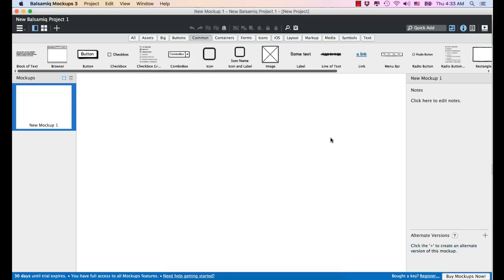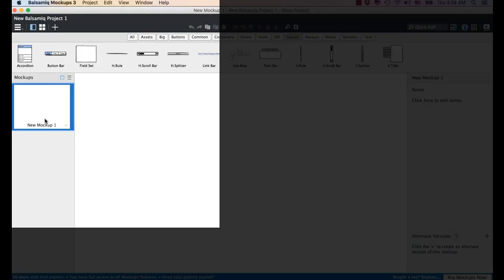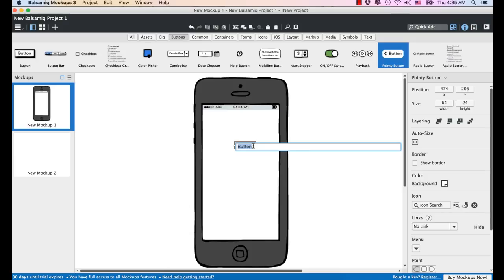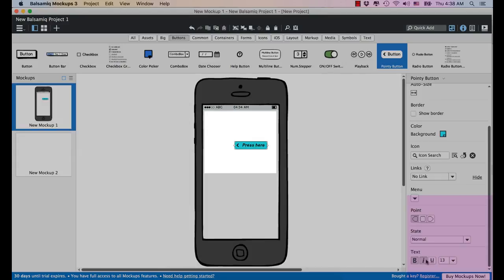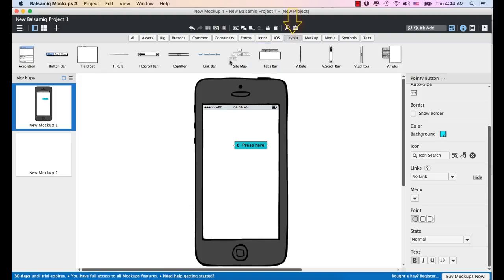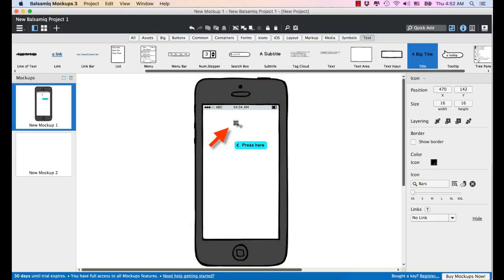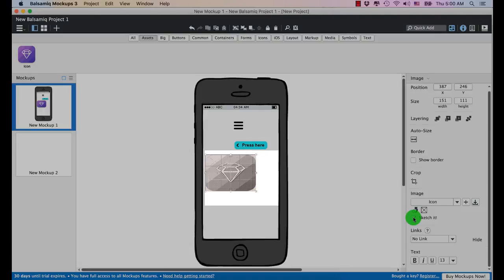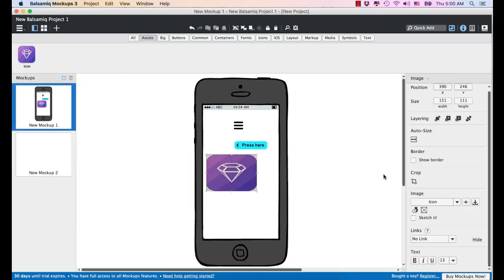Balsamiq Overview for Rapid wireframe of App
Balsamiq Overview for Rapid wireframe of App in The Complete Mobile UI/UX Design: Learn 7 Tools From Scratch and Design 15 Top Chart Apps From Scratch.